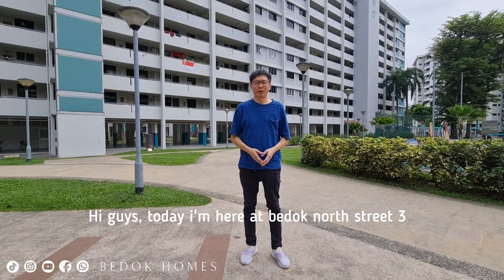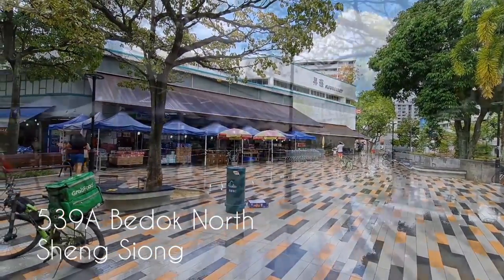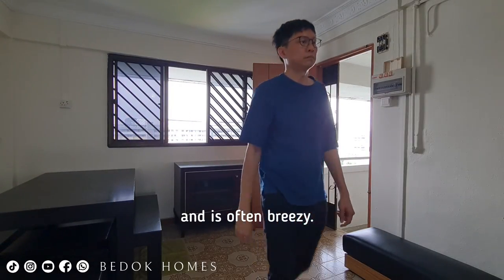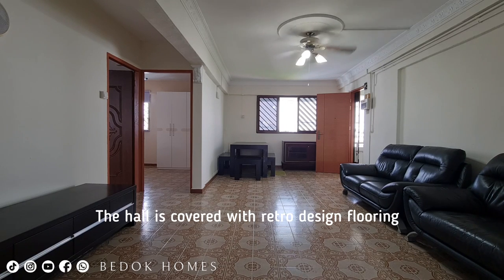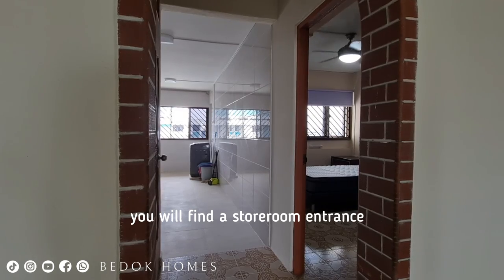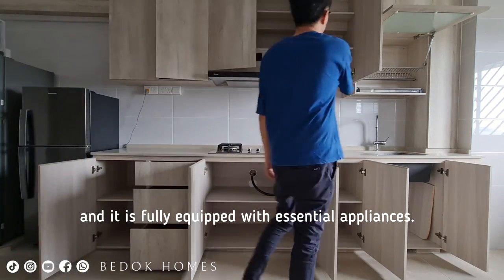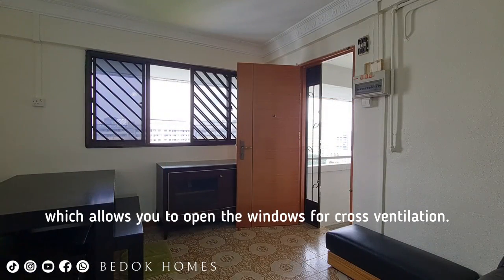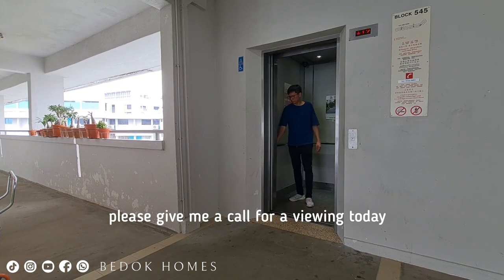545 Bedok North Street 3 - 4-room HDB flat Corner with 93sqm | SOLD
545 Bedok North Street 3 - 4room HDB flat for SALE !

⭐ No 3months Extension Stay, Immediate Submission, you can do Contra!
⭐ 4-room flat on a higher floor and Corner unit with no west sun!
⭐ A spacious Living/dining, three bedrooms, a kitchen, two bathroom and a storeroom!
⭐ A spacious layout which is functional, efficient for furniture arrangement
⭐ The Downtown MRT line is one bus stop away via Bedok North MRT!
⭐ There is an open space and playground below the block and two bus stop away that will take you to the bus interchange and bedok MRT station!
⭐ It is close to 538 bedok north street 3 market and hawker centre, where has a variety of amenities!
⭐ In the vicinity, there is a McDonald's that is open 24/7 and several coffee shops, as well as a 24-hour sheng siong supermarket which provides a wide array of grocery items.

✔️ Damai Primary School
✔️ Fengshan Primary School
✔️ Yu Neng Primary School

☎️ RON LOH at 96680107 for a Viewing Today!

Instagram.com/bedokhomes
Youtube.com/bedokhomes
Facebook.com/bedokhomes.ronloh

Instagram.com/bedokhomes
Youtube.com/bedokhomes
Facebook.com/bedokhomes.ronloh